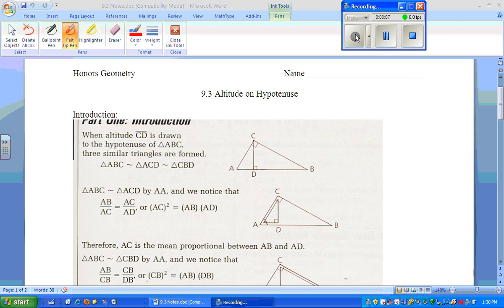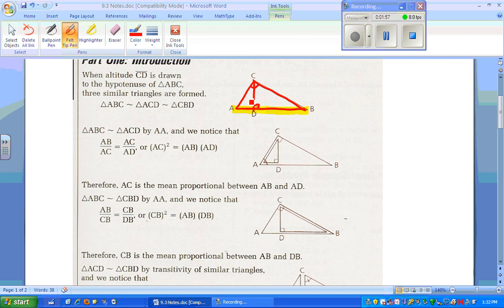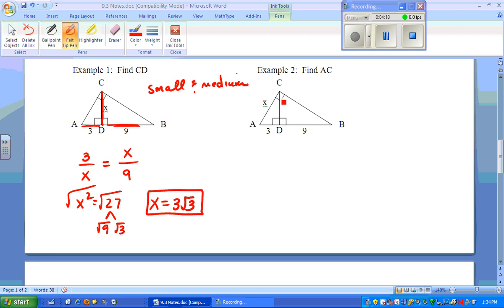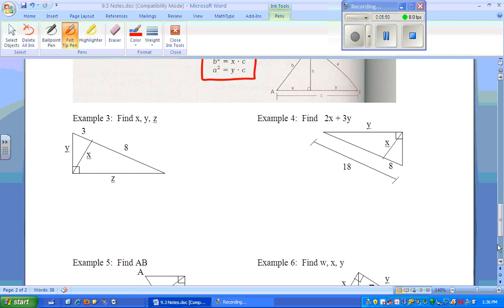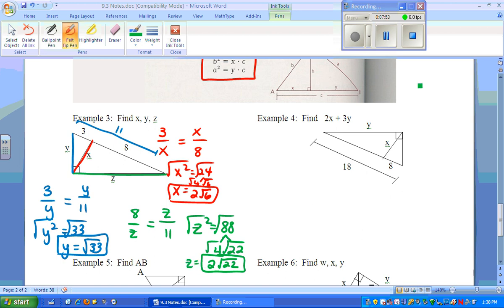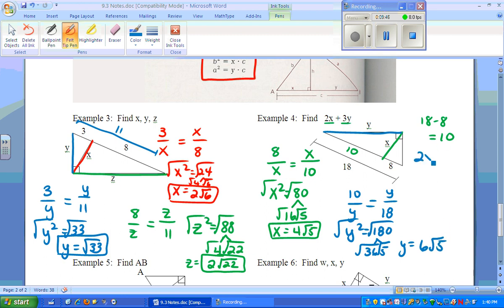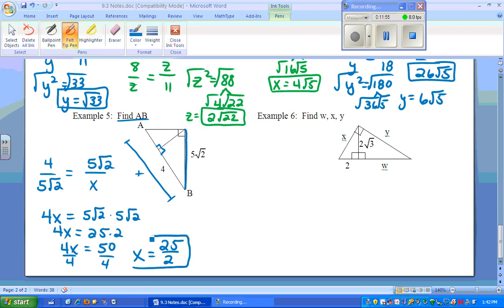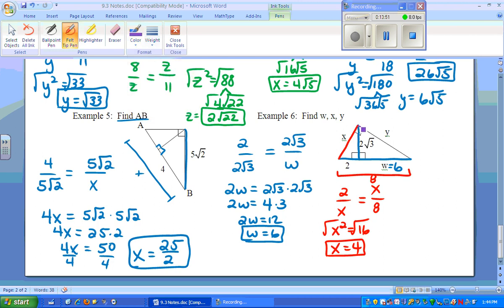ATHS Honor Geometry Video 9.3 Altitude to Hypotenuse.wmv